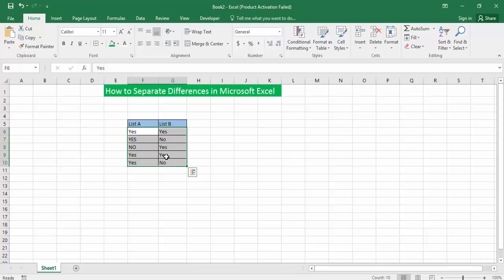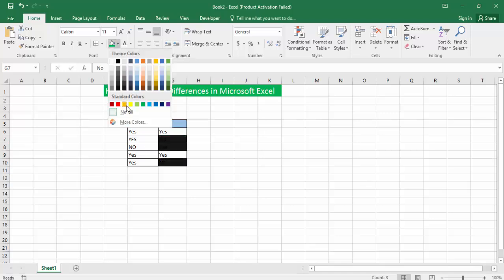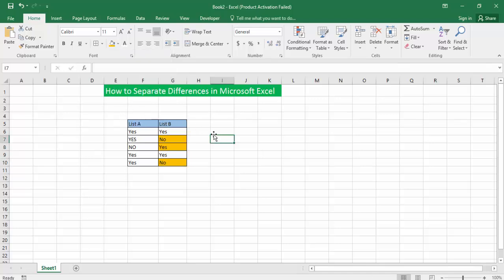How to Separate Differences in Microsoft Excel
Assalamu Walaikum,
In this video, I will Present How to Separate Differences in Microsoft Excel. Let's get Started.